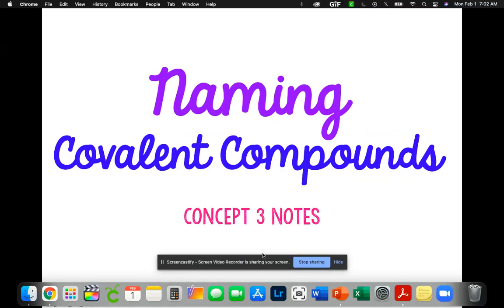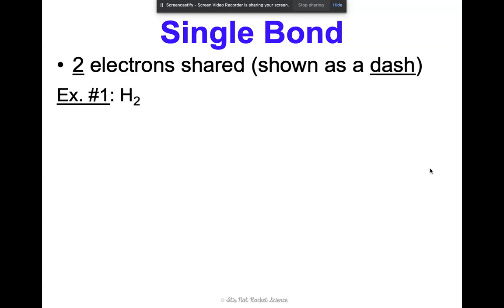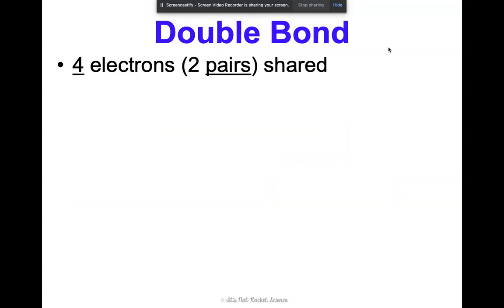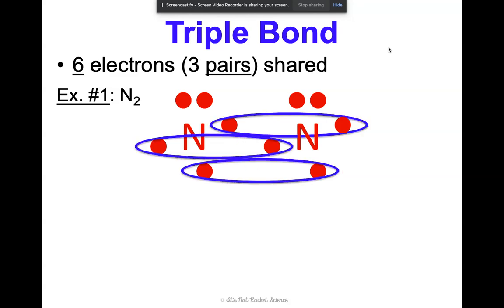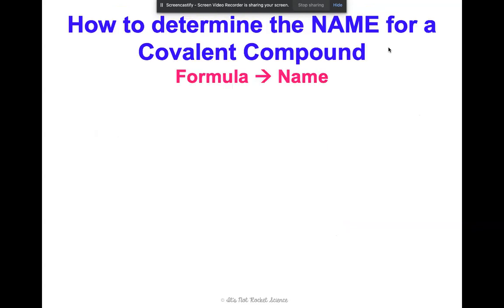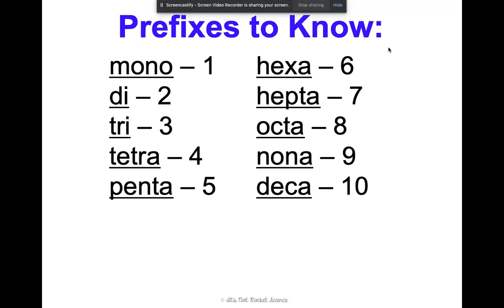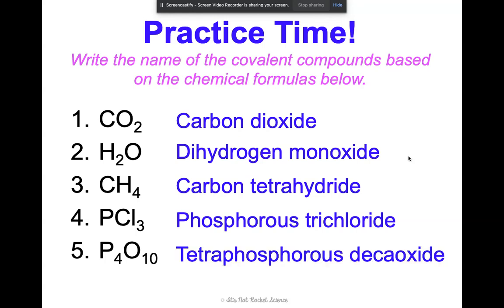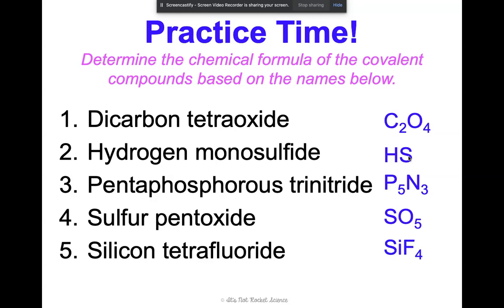Concept #6.3-Naming Covalent Compounds